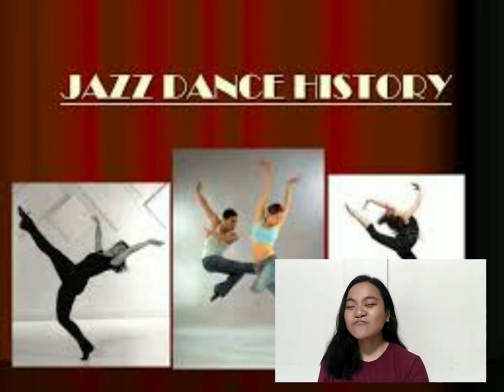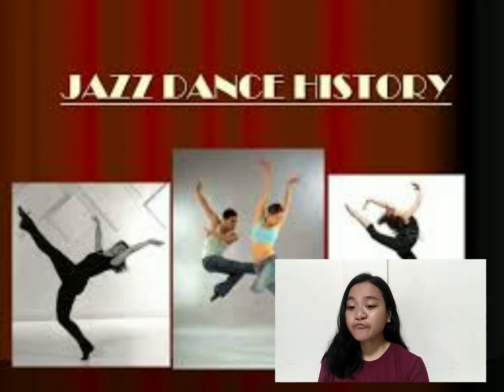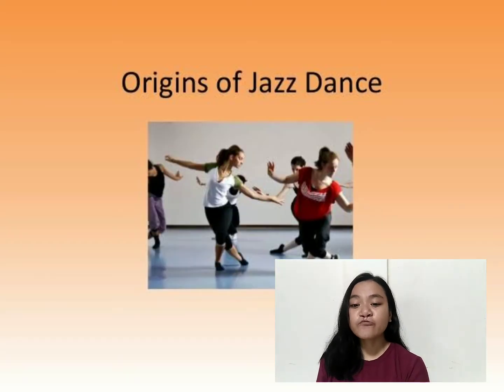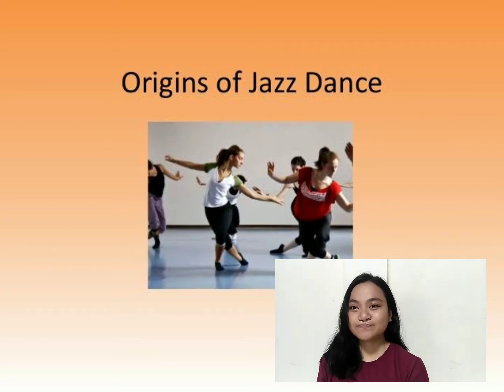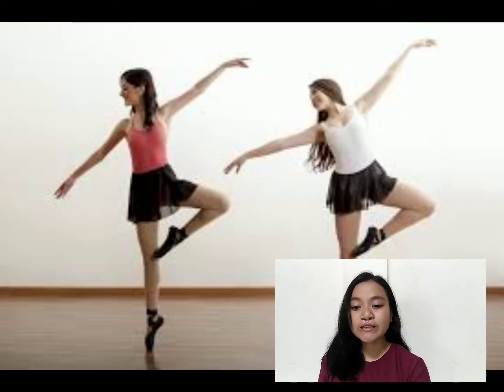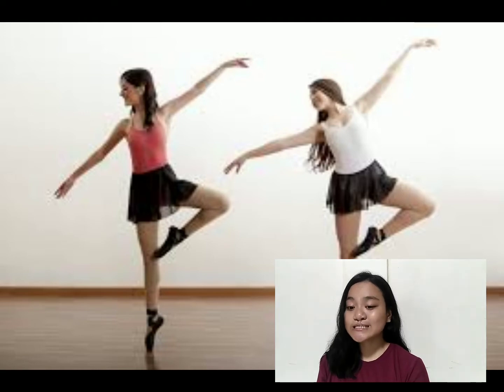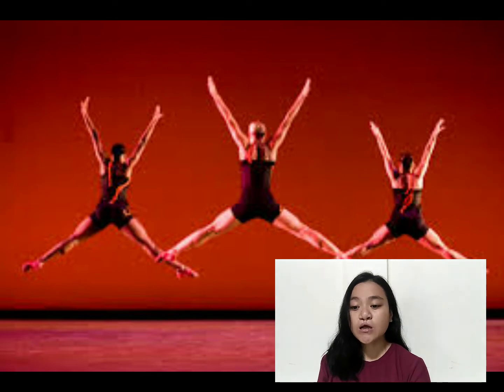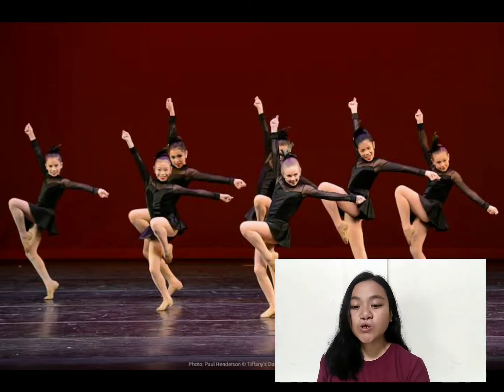WINGS-Jazz Dance |PED VLOG 4| by VENUS AGUINID